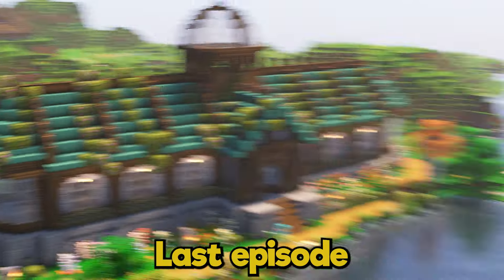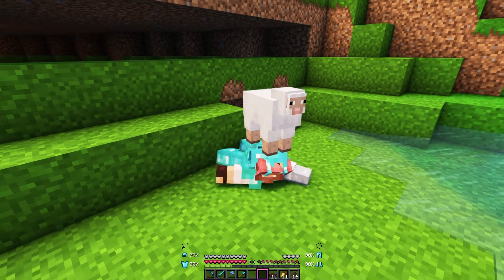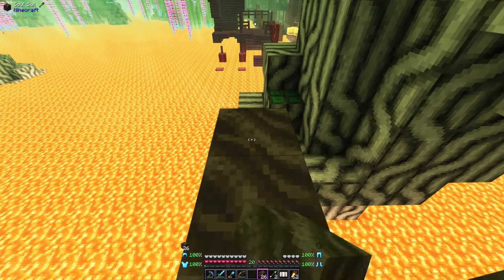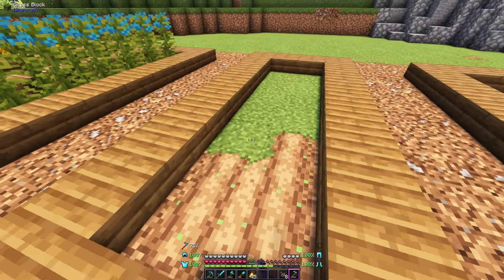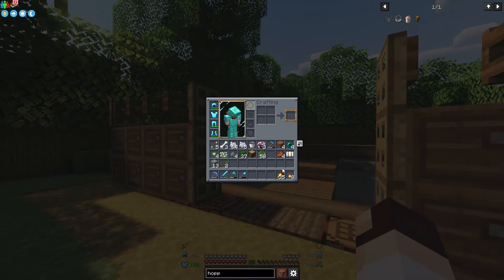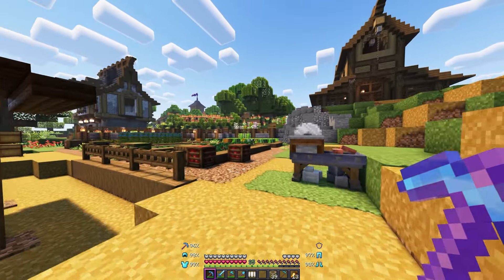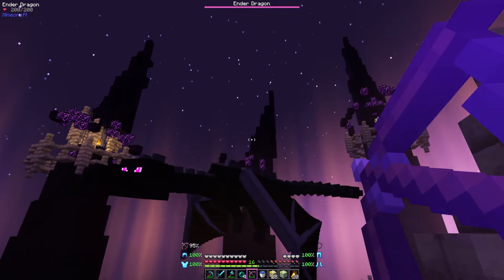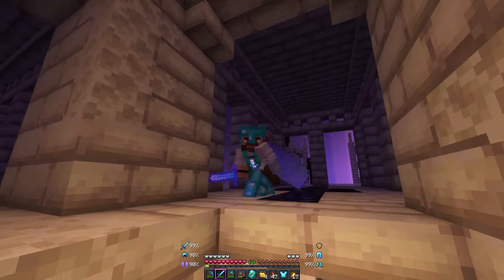I BUILT 5 FARMS in Better Minecraft 1.20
Welcome to Better Minecraft 1.20 on my channel.

Today we're tackling a BIG PROBLEM in our world, we are creating 5 farms in our starter area to help automate our world. We start by making an Iron farm and the make and automatic Wool farm with all the colours! Then we create a small garden area for our crops, an auto wood collection farm and finally a honeycomb farm!

Then we set out on adventure to defeat the enderdragon and get ourselves an Elytra!

Huge thanks to the Ianxofour and Trilloms for the farms